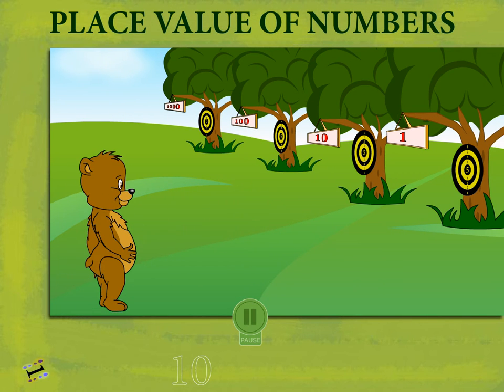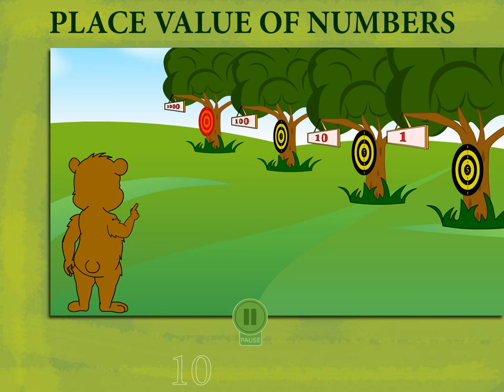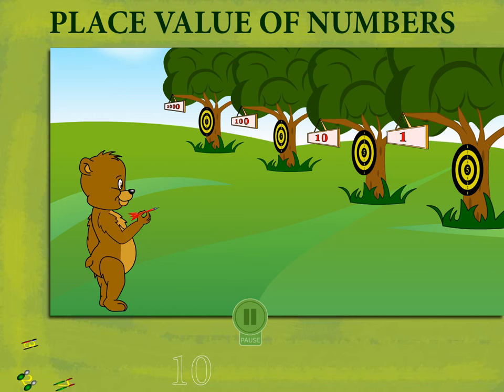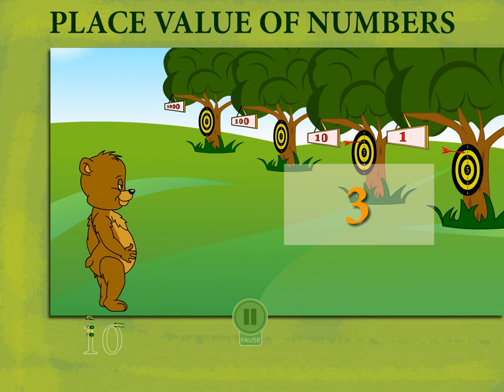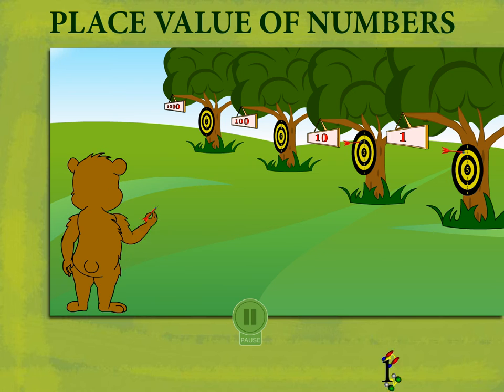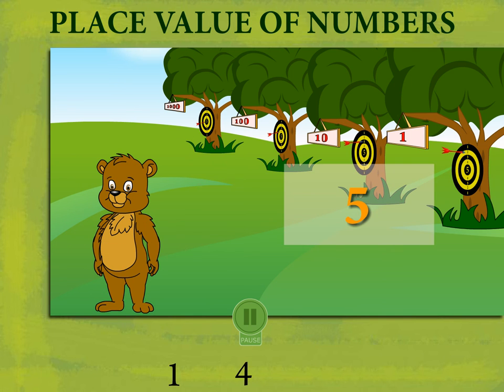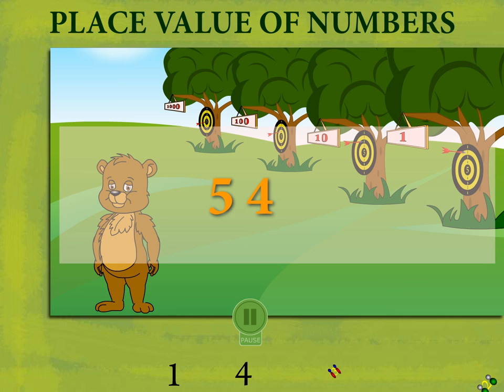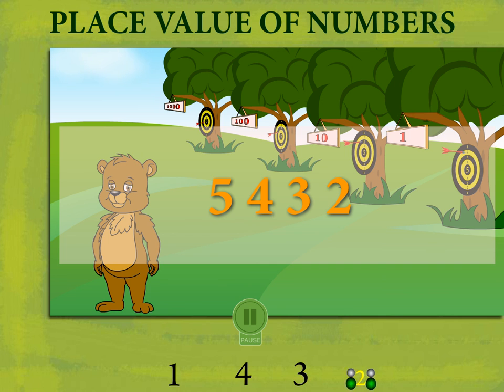Place value U-2 class-3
TOPIC  : MATHS ( PLACE  VALUE U-2 )
CLASS : 3
 BY        :  DIGI NATURE